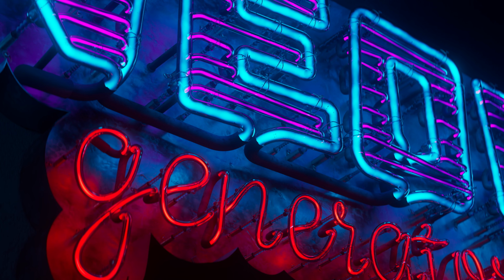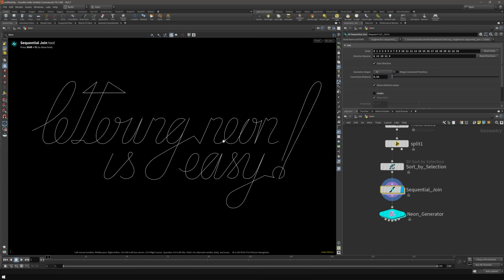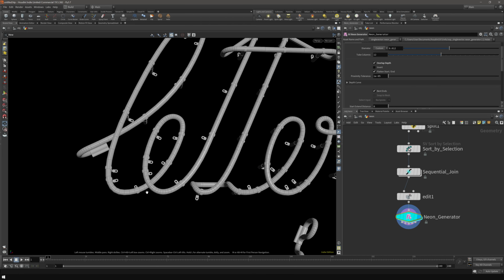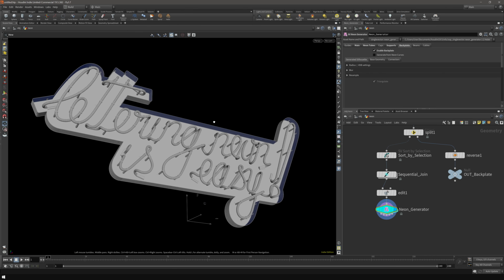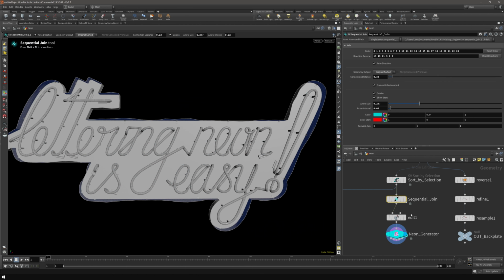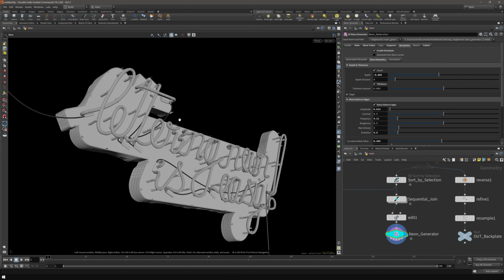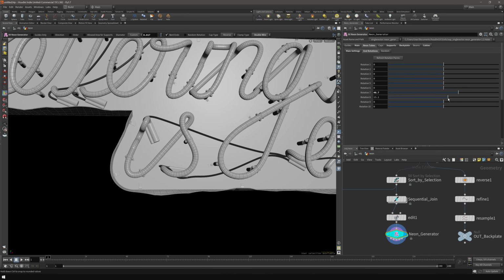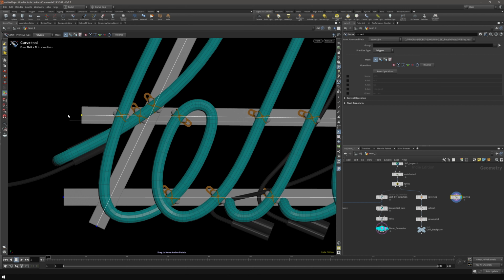Neon Generator for Houdini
How to use Neon Generator digital asset for Houdini and what is the best workflow.
Other tools used:
ae_SVG  - Python-based HDAs for importing and exporting SVG files in Houdini
0:00 Intro
0:15 Importing Curves
1:30 Sorting Primitives
2:05 Connection adjustments using Sequential Join.
3:36 Connection Type selection
4:15 Auto depth correction
7:00 Support placement
8:27 Backplate
11:27 Direction adjustments
12:47 Cables
15:14 Neon tube adjustments
15:39 Support geometry
16:15 Backplate adjustments
16:38 Punch holes
17:33 Neon tube cap rotation adjustments
19:13 Backplate connectors
20:05 Beams
21:32 Placing supports on beams
22:51 Outro